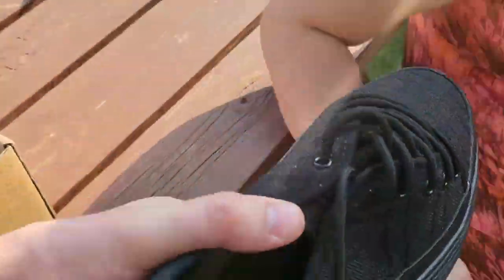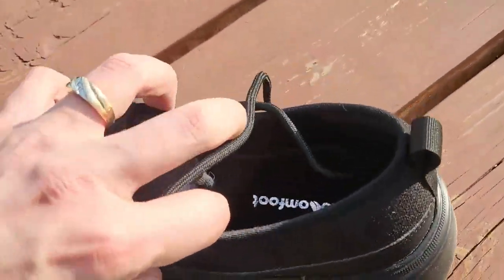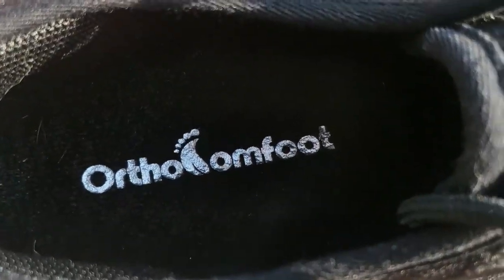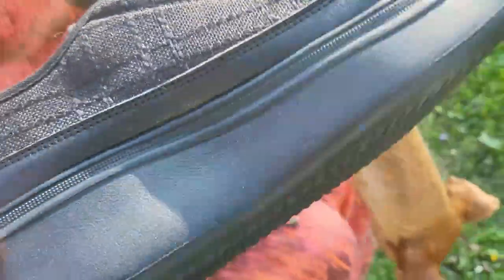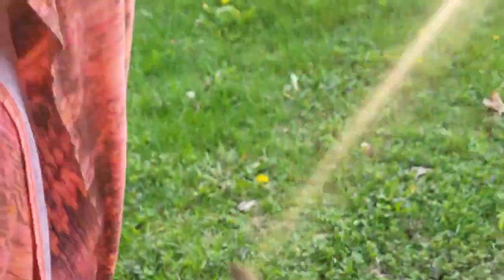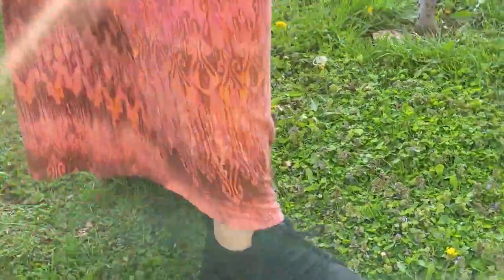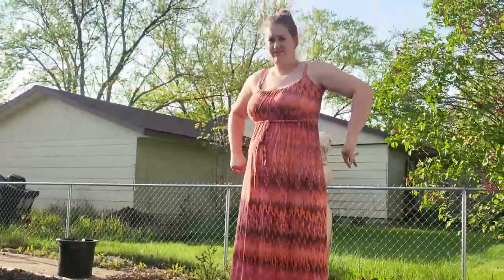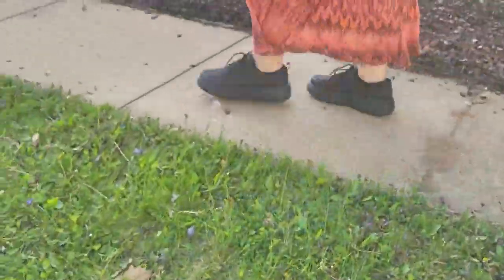OrthoComfoot Womens Plantar Fasciitis Shoes with Arch Support,Orthopedic Sneakers with Platform